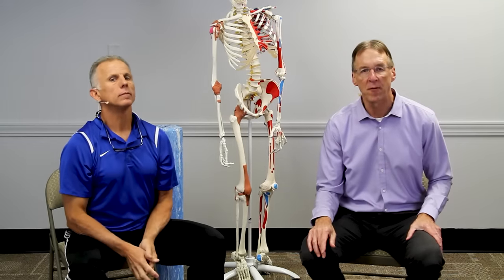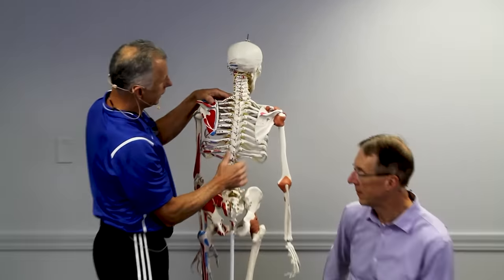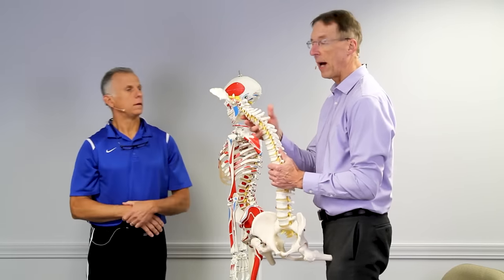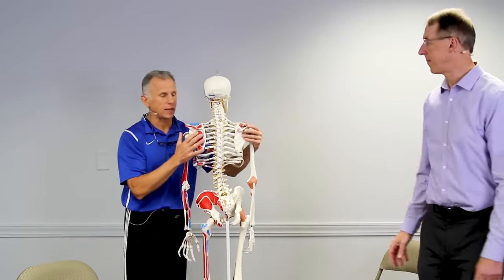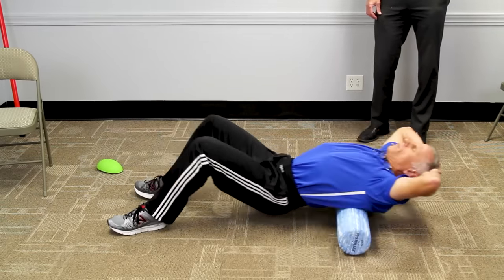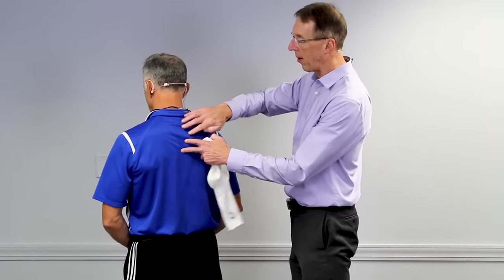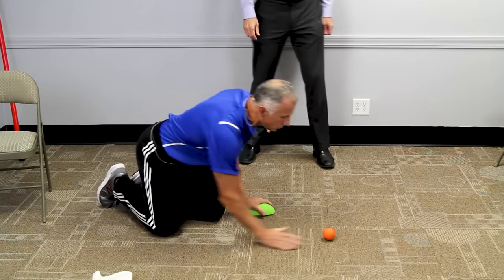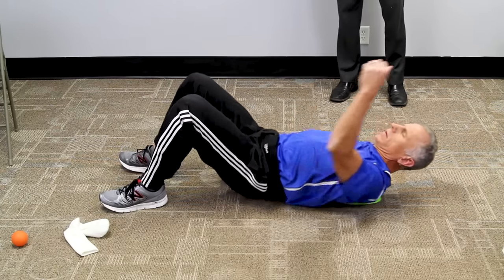Fix Rhomboid Pain (Mid-Back & Shoulder Blade Pain) 5 Self Treatments That Work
Bob and Brad demonstrate five self treatments to fix your mid-back and shoulder blade pain.

Interested in learning about the products mentioned in today's video:
1) OPTP Pro roller standard density foam roller- 6"
2) The Backpod - Premium Treatment for Neck, Upper Back and Headache Pain